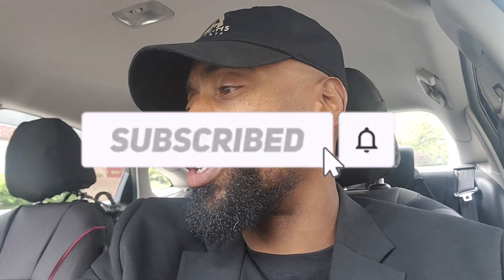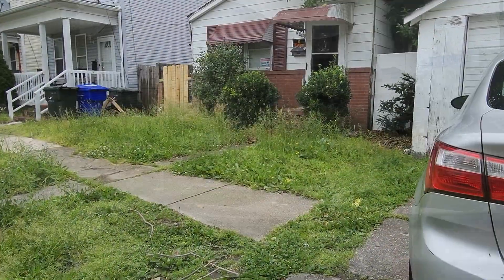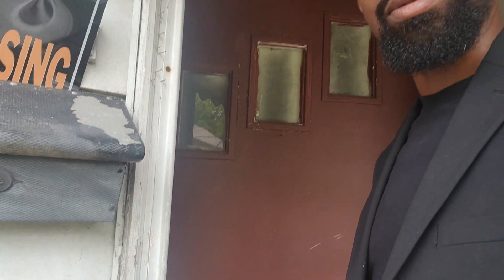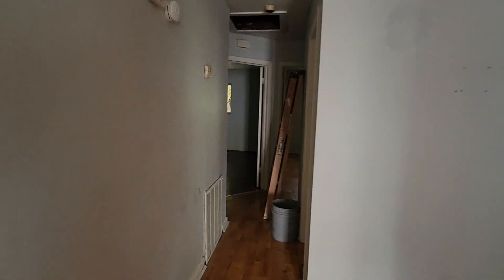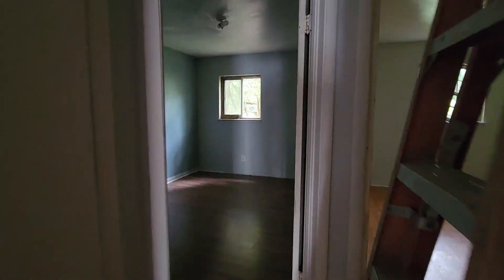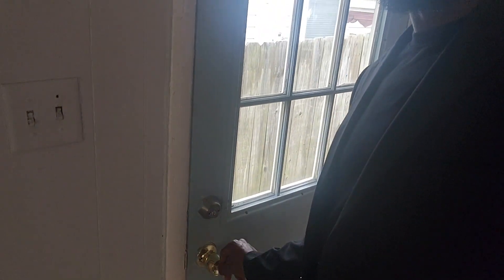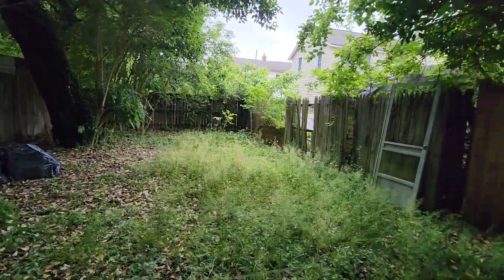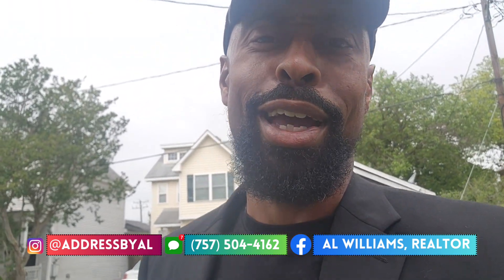Vlog #2 From Rags to Riches: My Investment Property Journey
Realtor, Al Williams
Get to know me or find a home in your area

In this vlog, I cover my investment property journey from start to finish. In this video, I'll show you what it takes to get into the property market, what to watch out for, and how to find the perfect investment property.

If you're interested in investing in property, then you should definitely check out this vlog. In this video, I'll show you everything you need to know about investing in property, from the basics to more in-depth topics. I'll cover everything from finding the right property to getting started on the property market. So if you're interested in learning more about property investing, then be sure to watch this vlog!